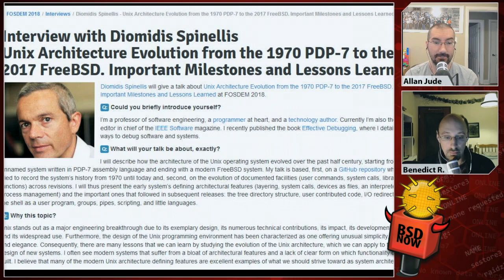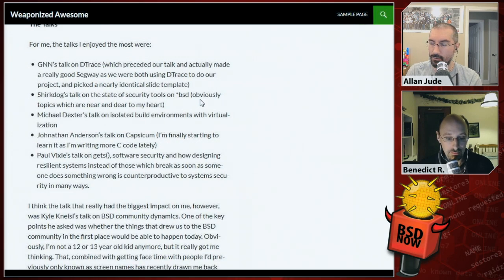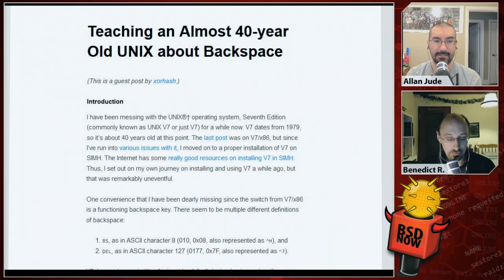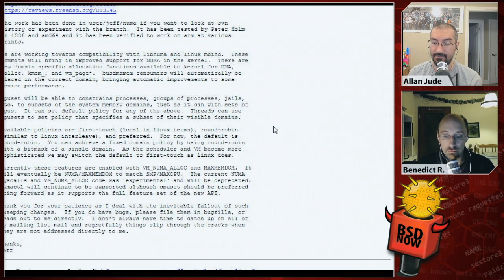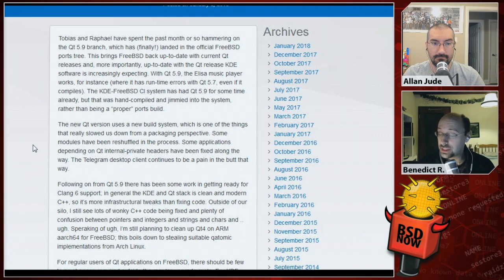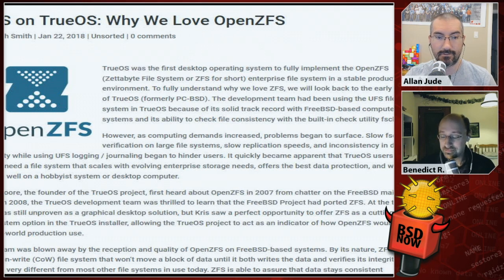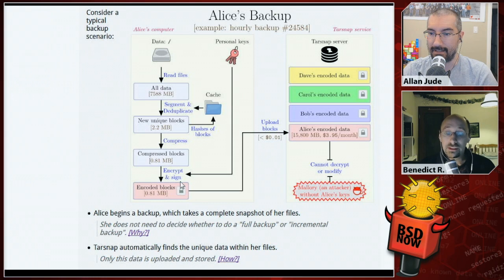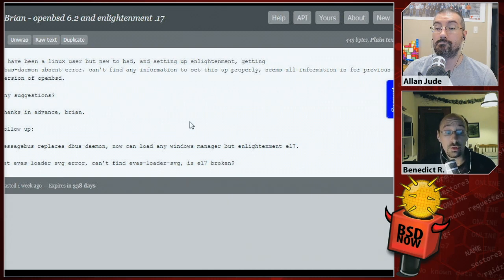Unix Architecture Evolution | BSD Now 231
We cover an interview about Unix Architecture Evolution, another vBSDcon trip report, how to teach an old Unix about backspace, new NUMA support coming to FreeBSD, and stack pointer checking in OpenBSD.